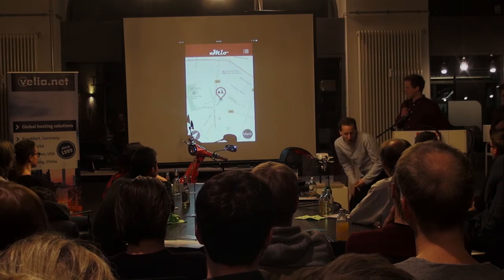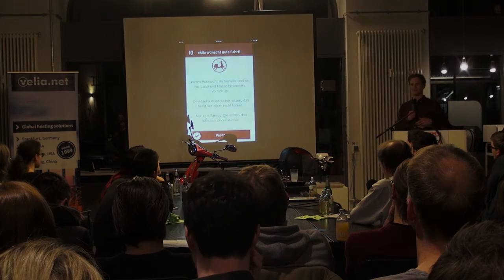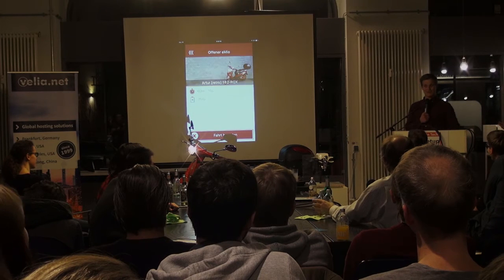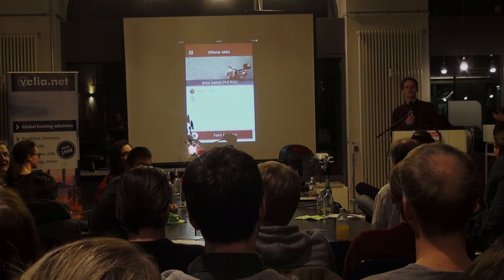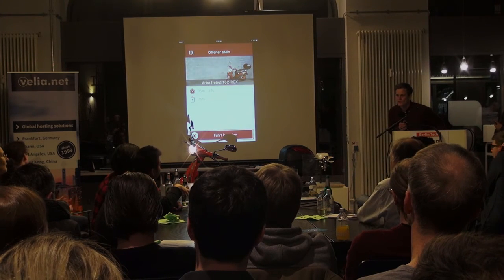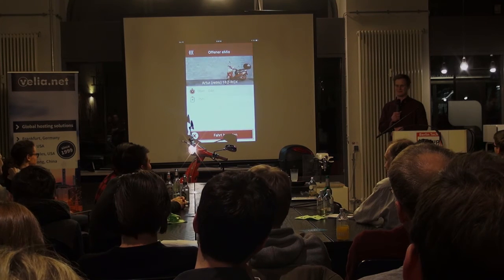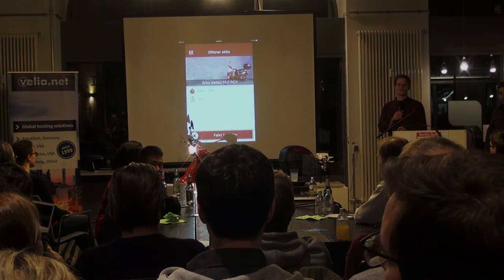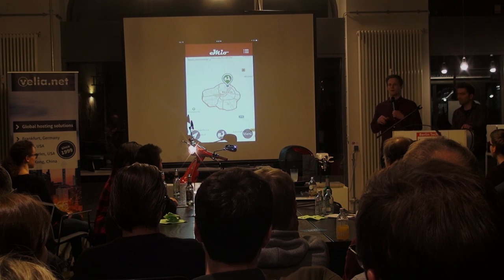23rd Berlin Tech Meetup - eMio - 21.01.2016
Scooter sharing in Berlin – that’s what eMio is doing.